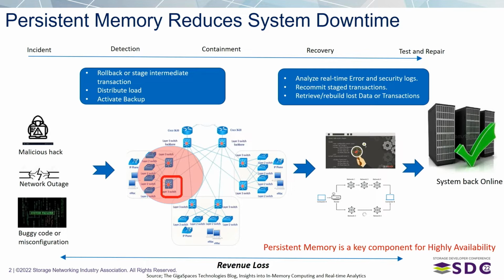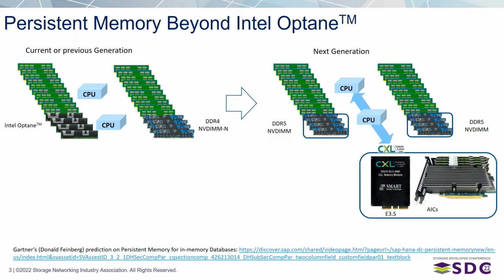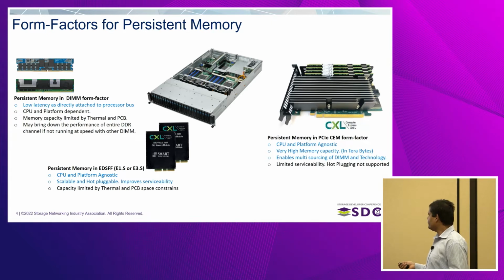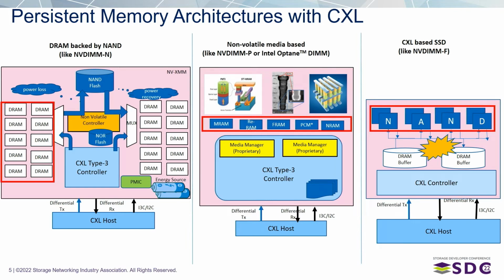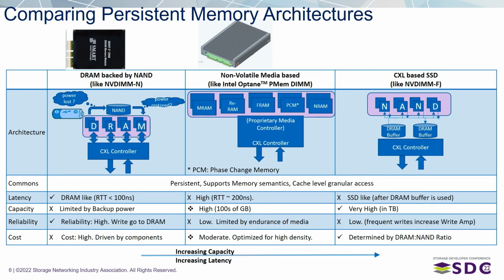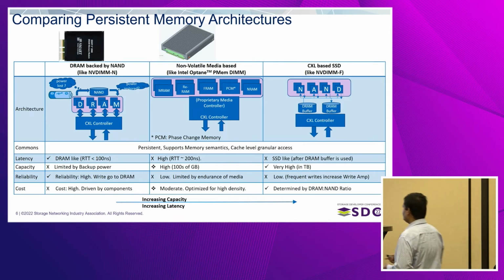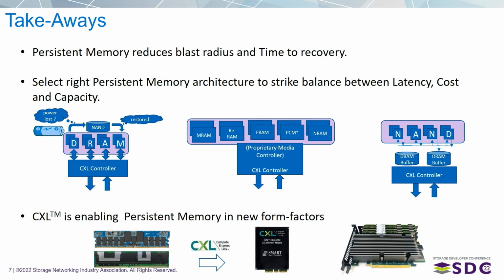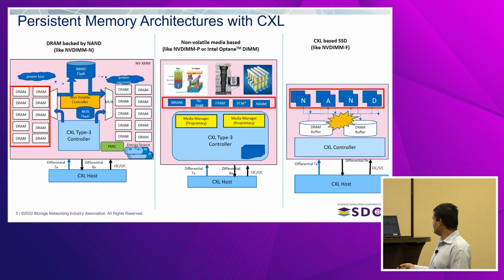SDC2022 – Future of Persistent Memory in Form Factors Architectures with CXL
Emergence of serial-attached protocols like CXL and OpenCAPI. It is possible to connect DRAM based devices in the same physical slot as NAND Flash SSD. This paper discusses which pieces of existing NVMe SSD standards, like Mechanical form-factors, management interface protocols, power mode and Thermal profiles, can be reused for DRAM based CXL Memory devices. This will not only save cost, but also accelerate the adoption because you can reuse existing software eco-system and extend it for managing any type of device, whether storage or memory. Few examples include: - Expanding power and Thermal profiles in SFF-TA-1006 and SFF-TA-1023 for DRAM devices - Remapping optional signals in EDSFF SFF-TA-1009 spec to enable Persistent Memory functions. - Remapping few NVMe-MI command for DRAM based Memory modules.

Learning Objectives
Overlapping standards and specification between NVMe SSD and CXL Memory modules.
How to design common chassis for both Memory and Storage devices ?
Which parameters to keep in mind while designing management framework to enable both Memory and Storage devices ?
Understanding of EDSFF Memory modules
Understanding of NVMe Management Interface

Presented by Pekon Gupta, SMART Modular Technologies